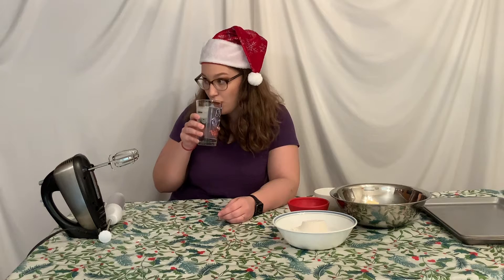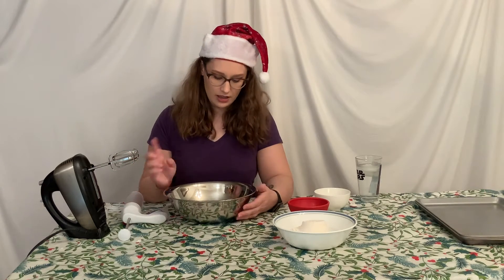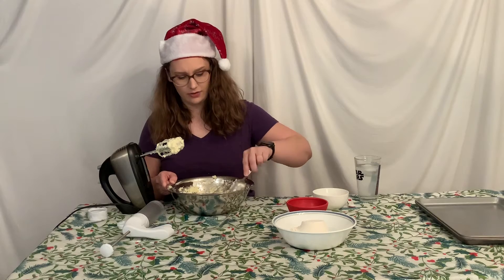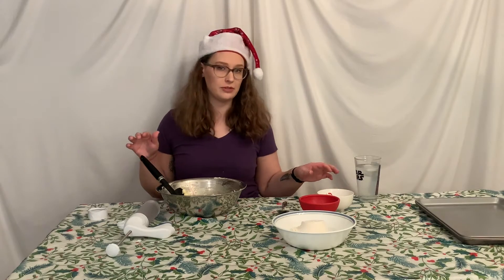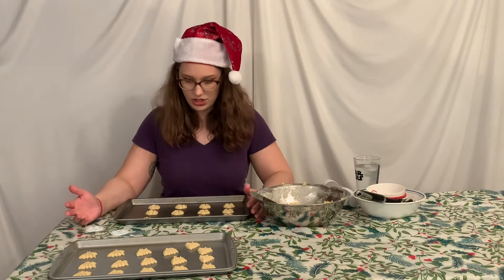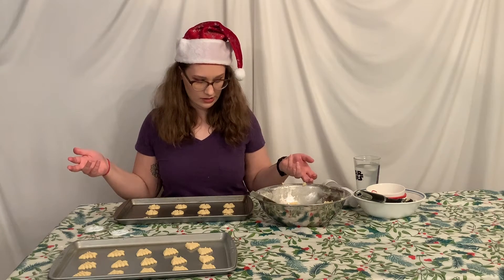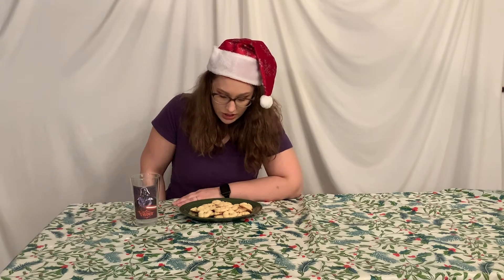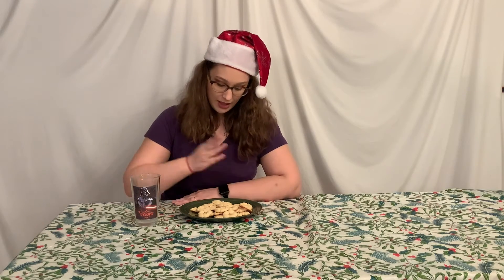Can! I! Bake! It?! Christmas Cookie Recipe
Happy Christmas Eve! In today's video, WE'RE MAKING CHRISTMAS COOKIES! I try spritz cookies in my cookie press. Watch and see how they turn out.